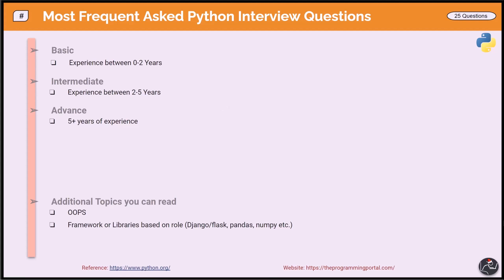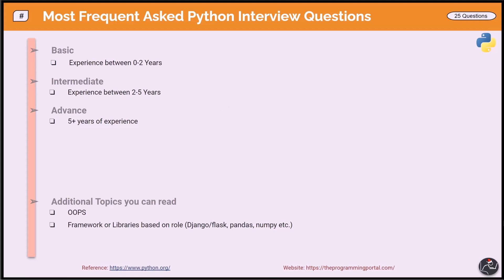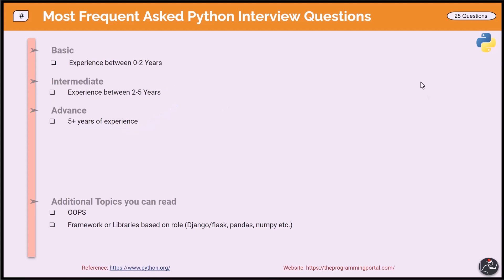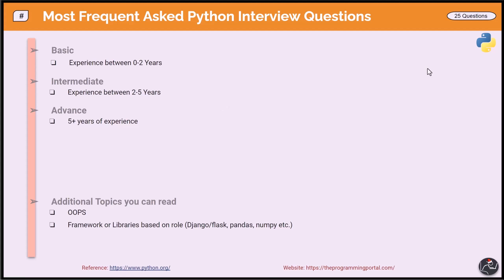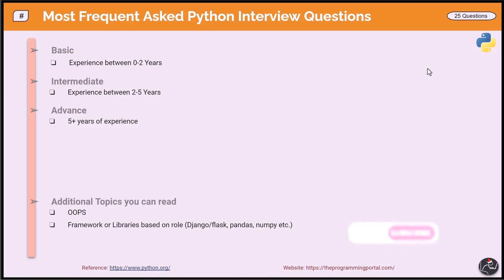Python Most Commonly Asked Interview Questions #0 - Introduction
In this tutorial, we will learn the top 25 most commonly asked interview questions in Python in detail. This video covers basic, intermediate, and advanced questions asked in the interview process.

Keep Coding!